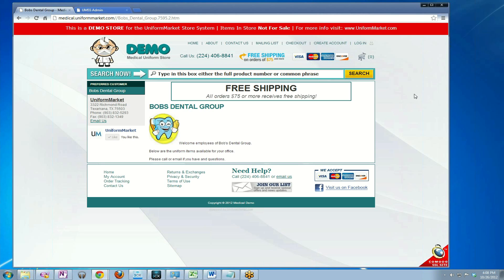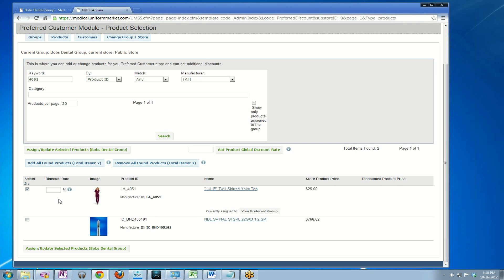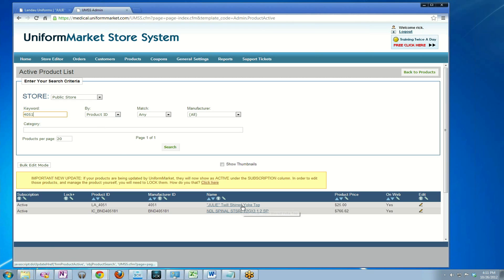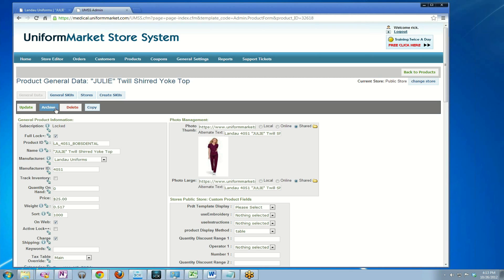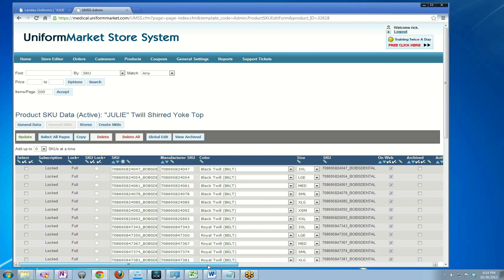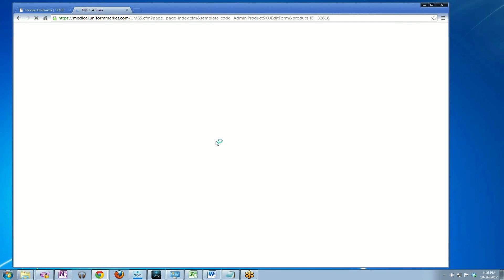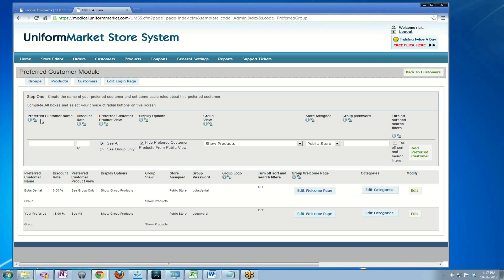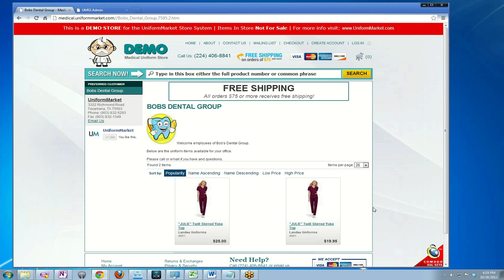Preferred Customers: How To Add Products To A Group - UniformMarket Store System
How to add products to a Preferred Customer Group.

Also look at Preferred Customers: How To Setup A Group and Preferred Customers: An Introduction.